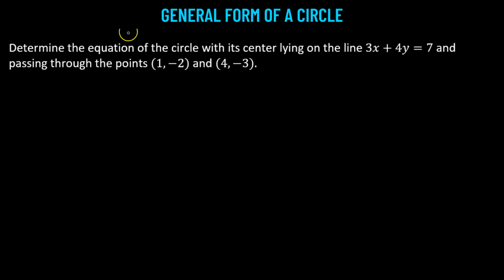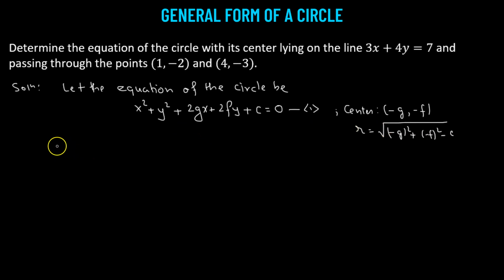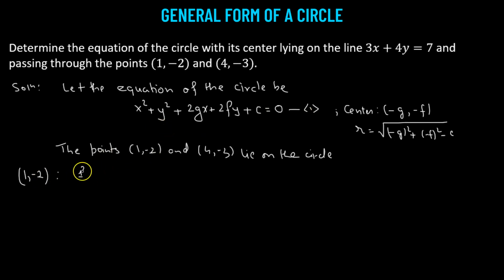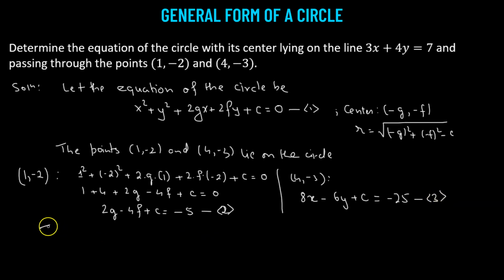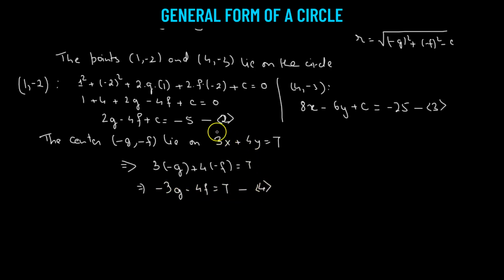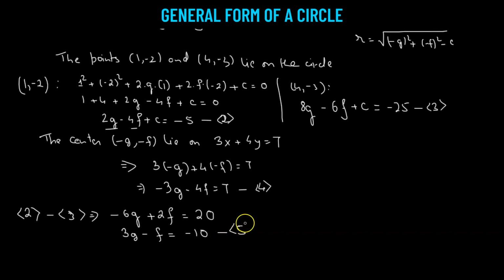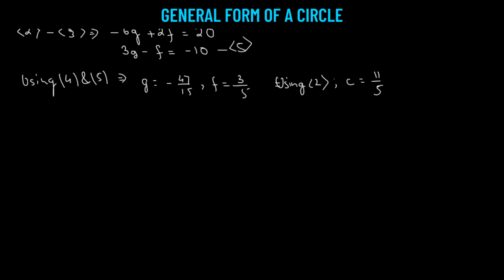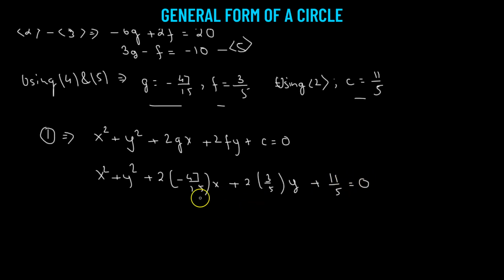26 | Circle | General Form Of A Circle - Worked Out Problem